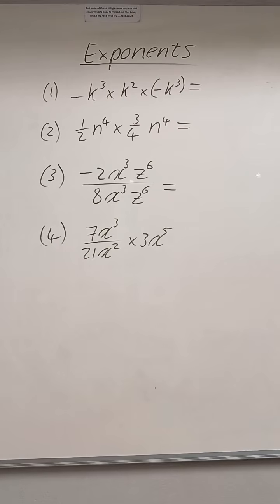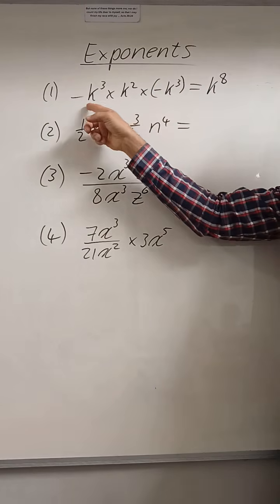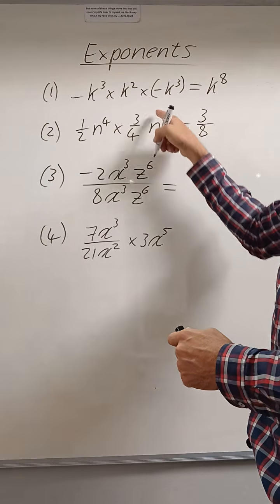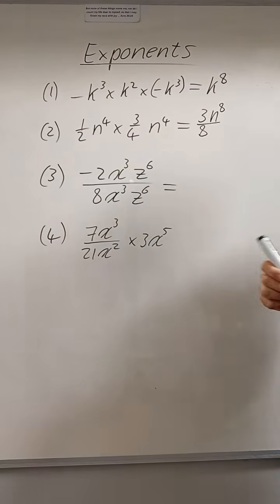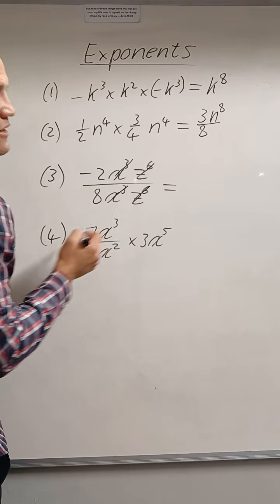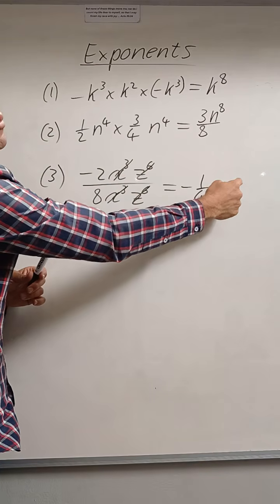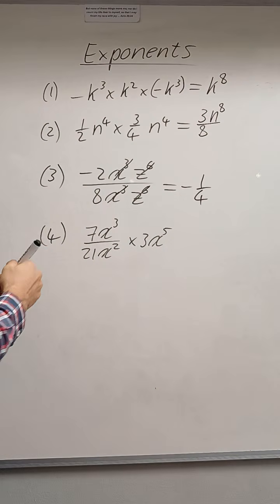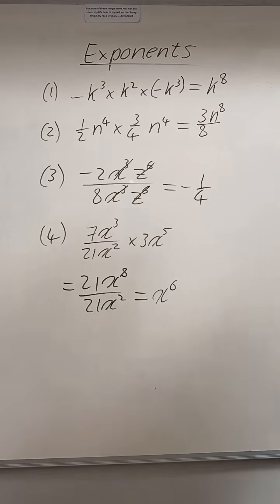How to simplify exponents